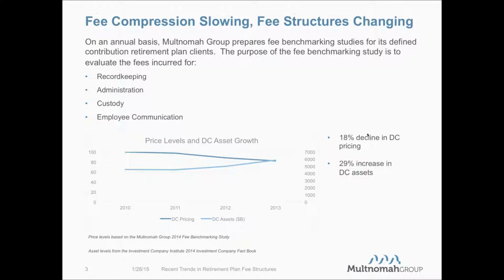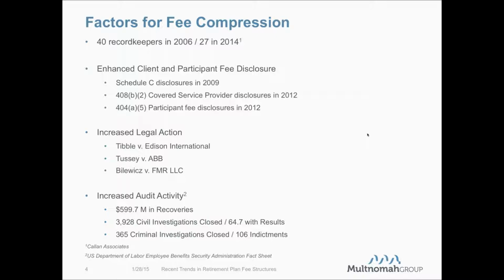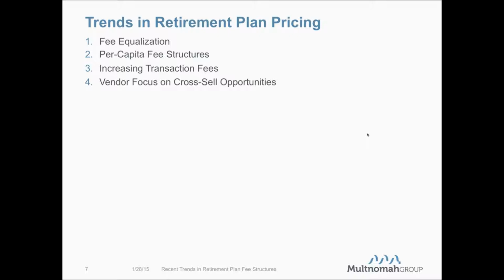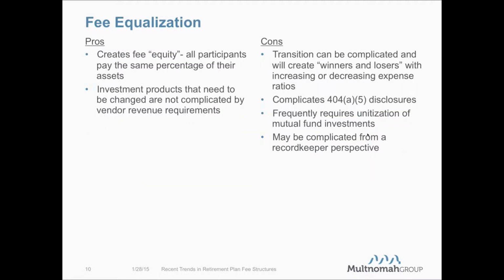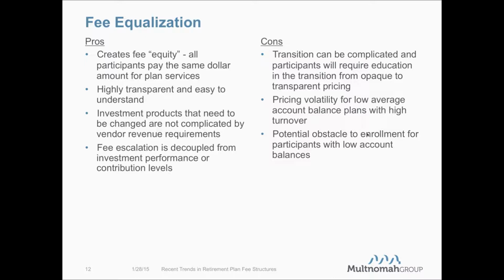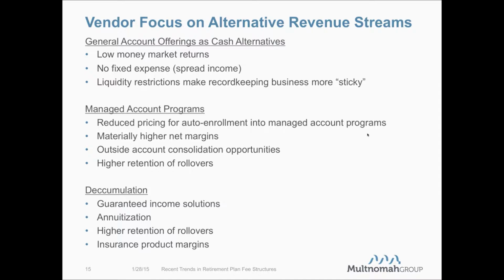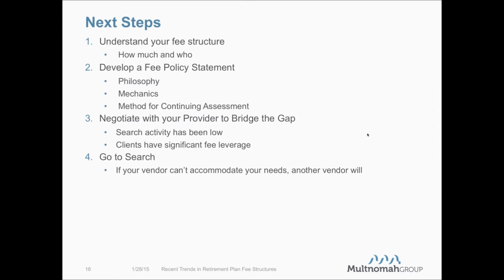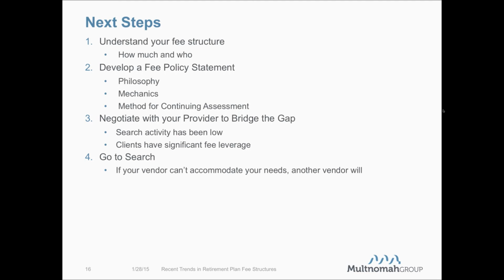Recent Trends in Retirement Plan Fee Structures